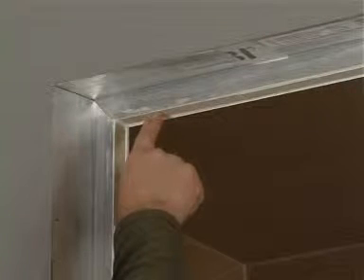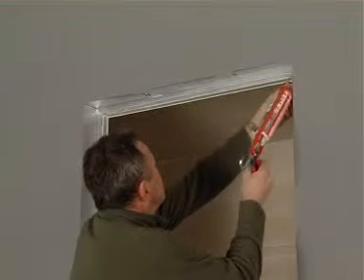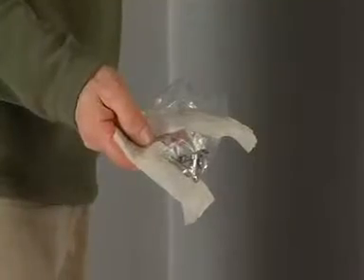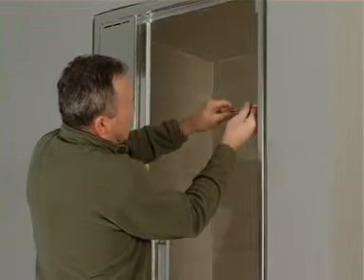OMNIASTEAM STEP 06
Door installation